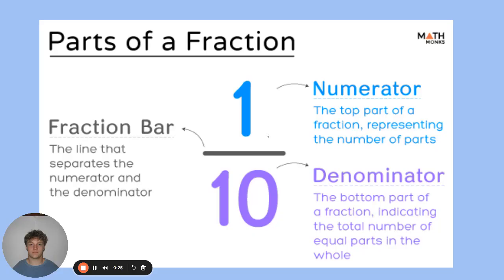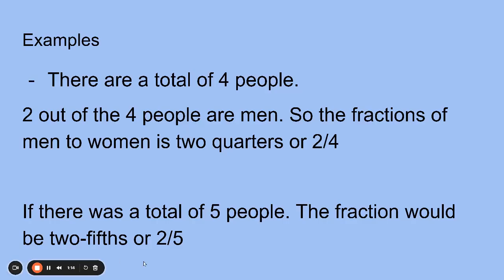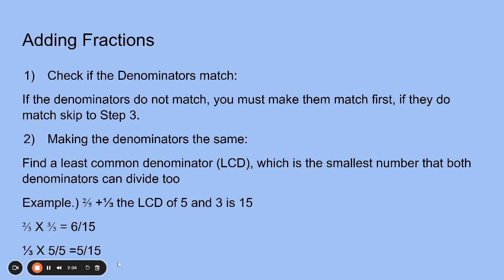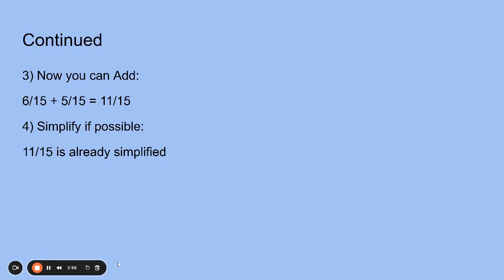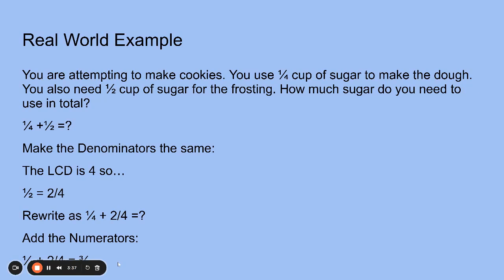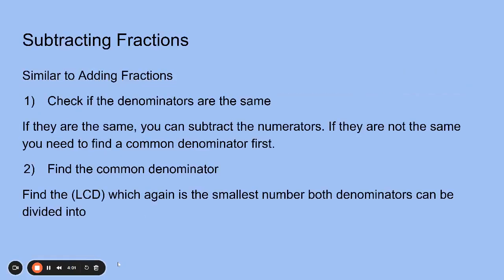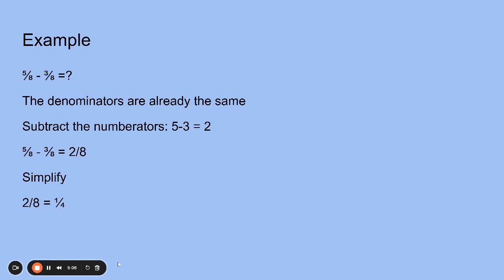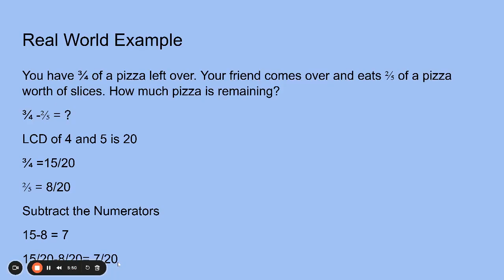Understanding Fractions Made Easy